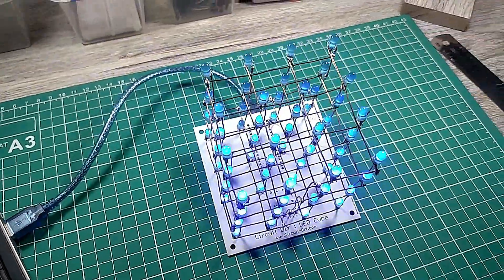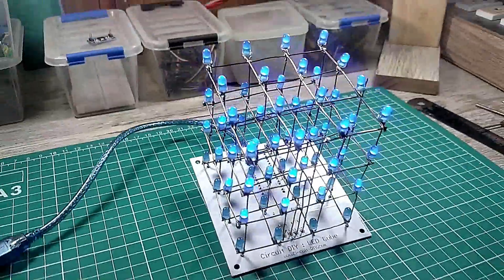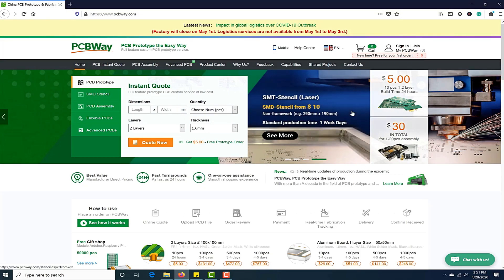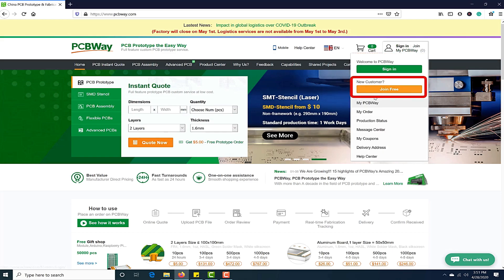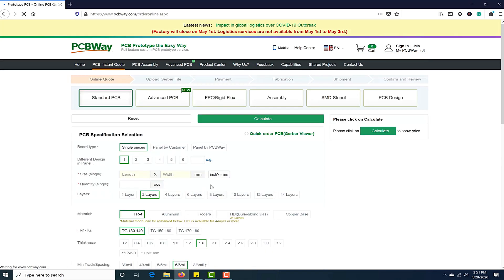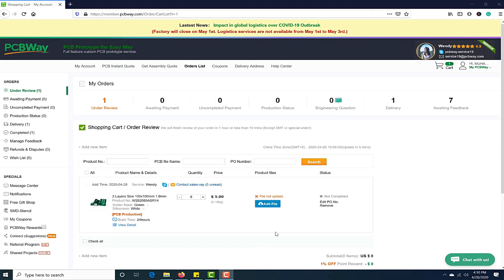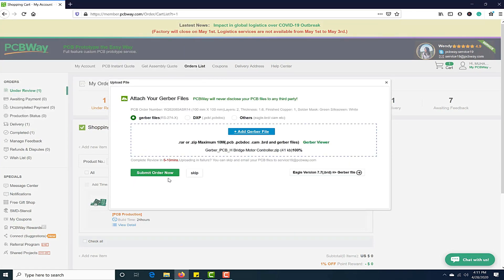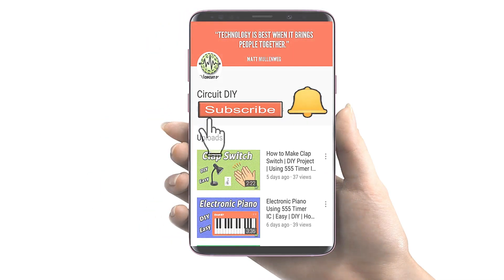How to make LED Cube (4x4x4) | DIY Arduino Project